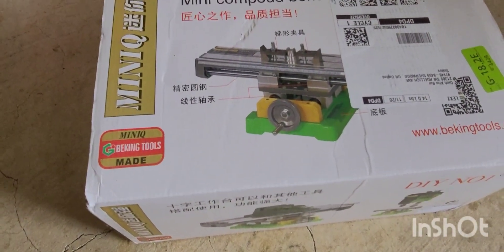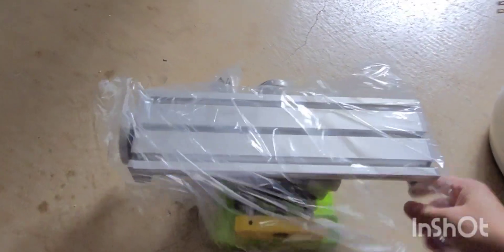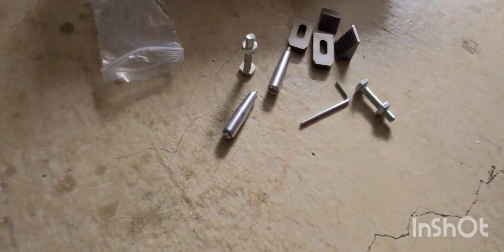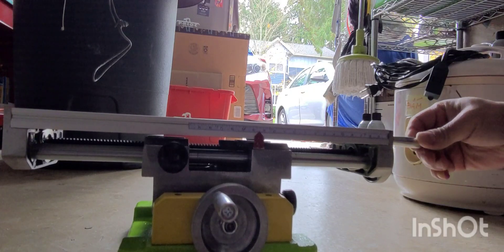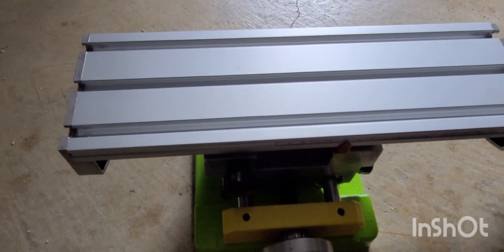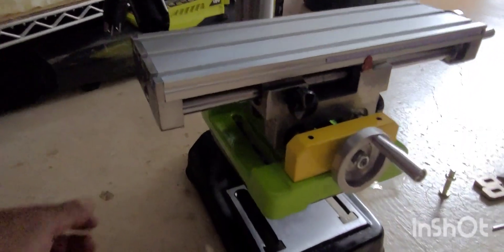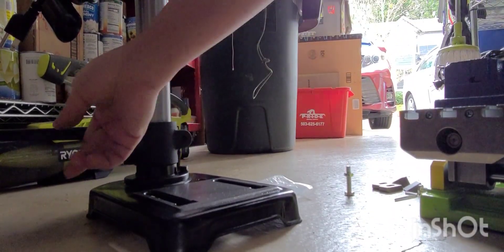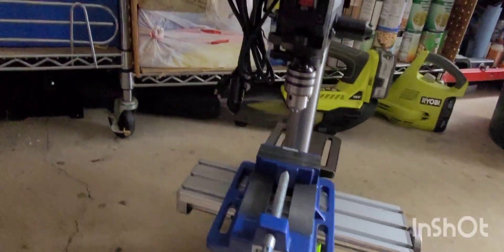Mini table mill